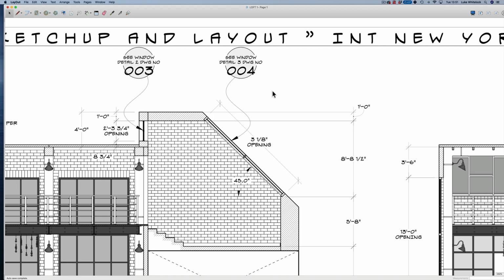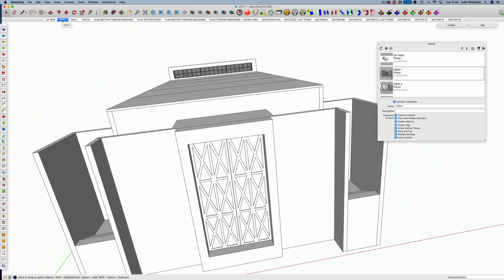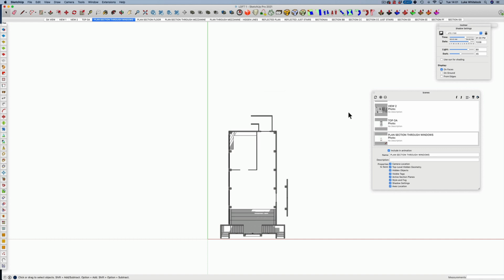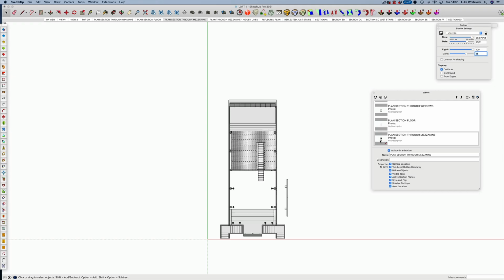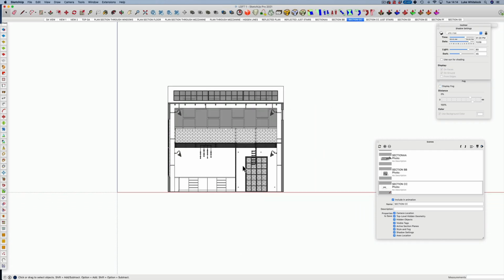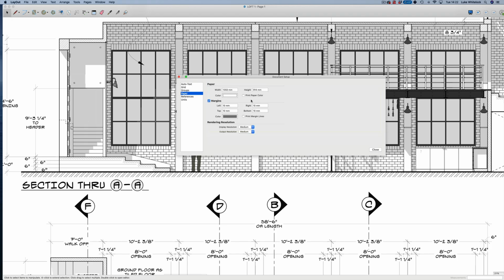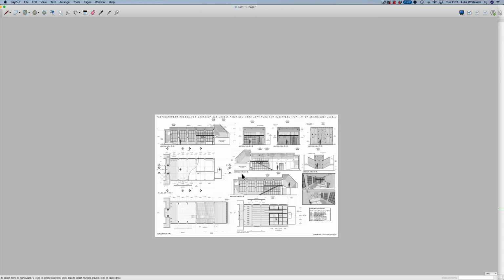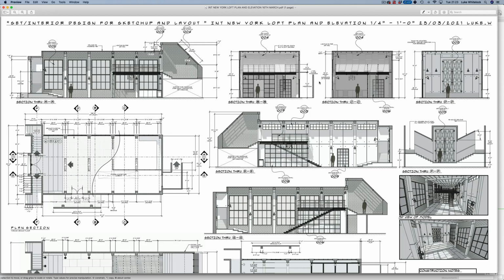The SketchUp and LayOut Masterclass - Sample Episode.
The SketchUp and LayOut Masterclass: Part 1 episode 14 - Shadows, Fog and Final Touches. In this Episode we are finalising the plans and elevation in LayOut. I'll show you some of the tricks and tips I use to create a stunning construction document in layOut. We look at using fog, shadows and hatching to make your drawings pop and how with a clever use of scenes we are able to build a viewport with a traditional hand drawn aesthetic. If you are interested in taking my course please see the link below which takes you to my Ultimate bundle pack with over 50+ hours of training and hundreds of license free assets you can use in your own designs.